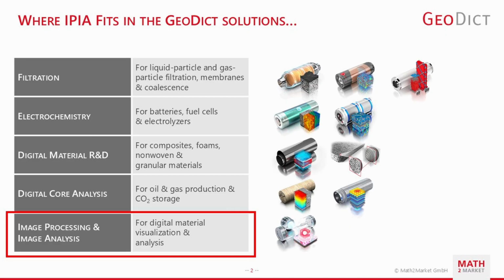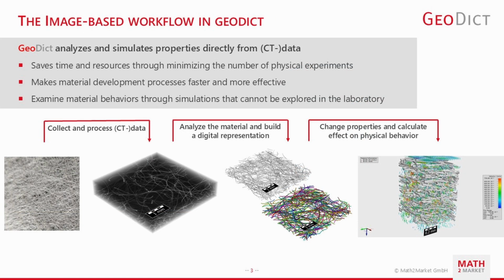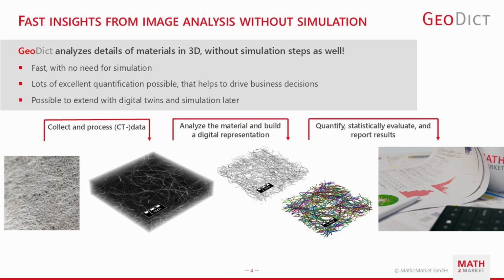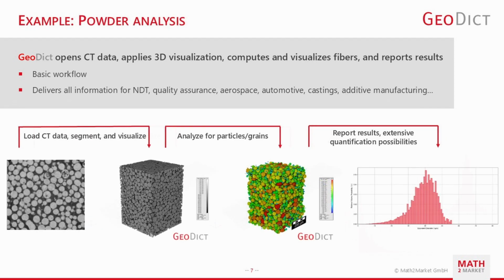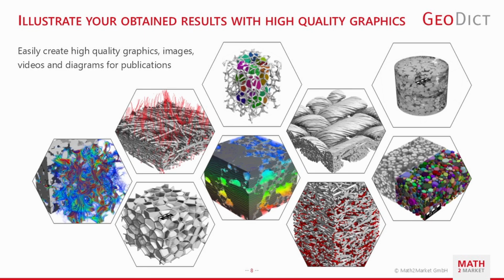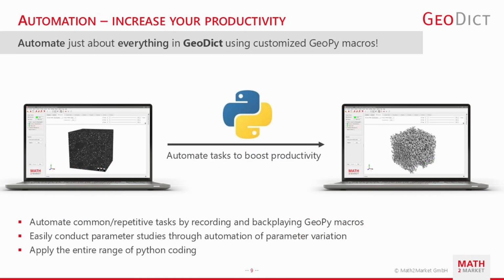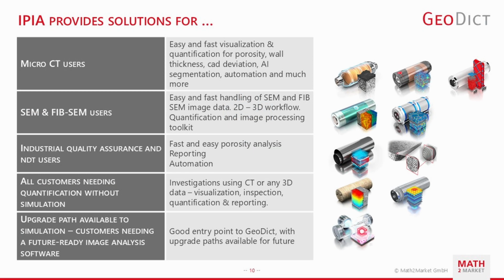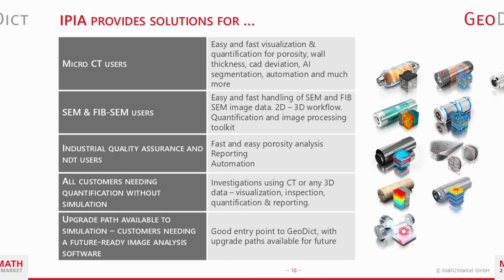GeoDict for Imaging - Advanced Image Processing & Quantitative Image Analysis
While GeoDict is widely recognized for its capabilities in simulation and digital materials engineering, it serves as an equally powerful standalone platform for image processing and analysis. This video outlines how R&D teams and material scientists can extract reliable, quantitative insights directly from image data (micro-CT or FIB-SEM) without necessitating a full simulation workflow.

For many industrial applications, the primary requirement is immediate characterization: determining if a component is acceptable, comparing samples, or analyzing manufacturing deviations. GeoDict answers these questions objectively and reproducibly.

Key capabilities covered in this overview:
   ◽Data Handling: Efficient import, cleaning, and segmentation of 3D image data to build precise digital representations.
   ◽PoroDict: Determination of percentage values, pore size distribution, and shape factors.
   ◽FiberFind: Segmentation of individual fibers with comprehensive statistical analysis across the entire sample.
   ◽GrainFind: Separation of individual particles and particle size distribution analysis.
   ◽Automation: Utilizing GeoPy (Python interface) to automate routine analysis tasks and report generation.

GeoDict provides a scalable solution: start with advanced quantification and reporting, with the option to upgrade to simulation and digital twin workflows to further optimize material performance when needed.